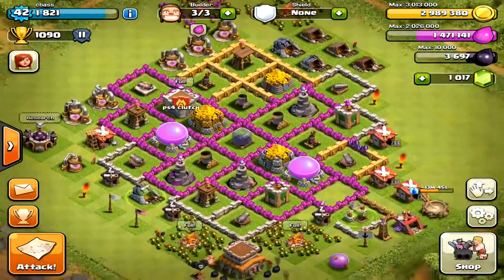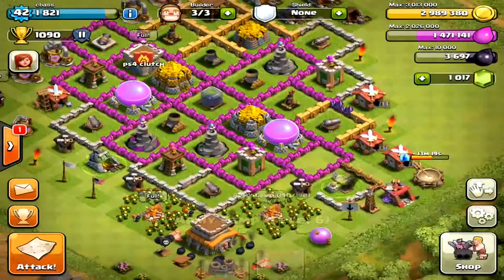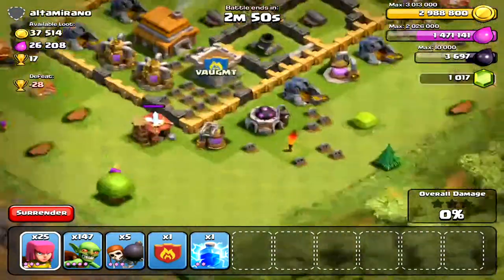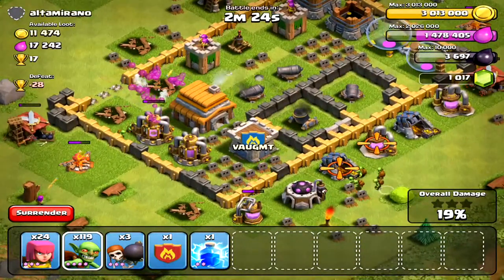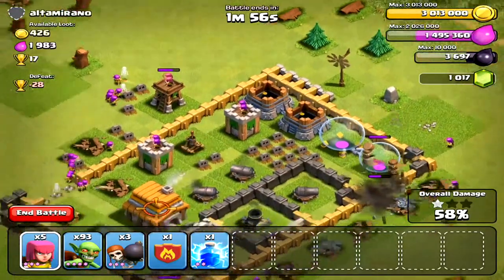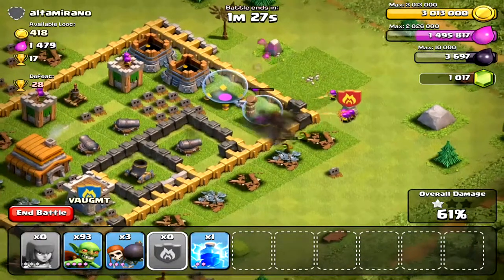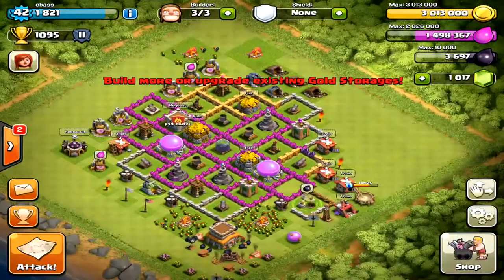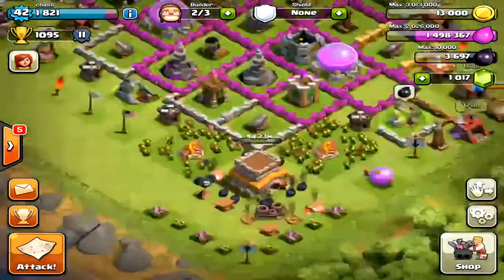ROAD TO 3,000,000 GOLD COMPLETED!!! & START OF TOWNHALL LEVEL 9 UPGRADE